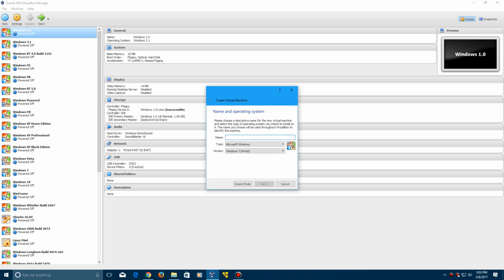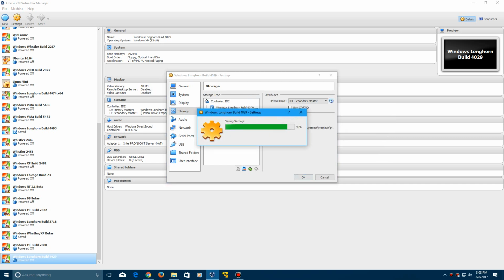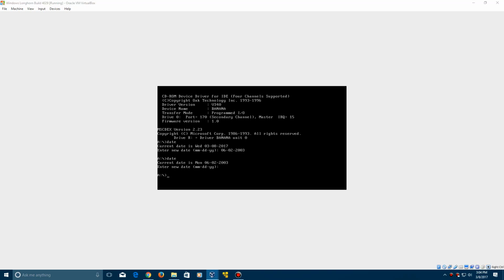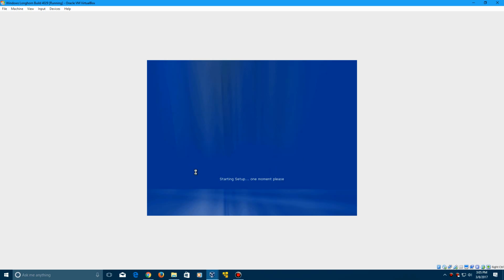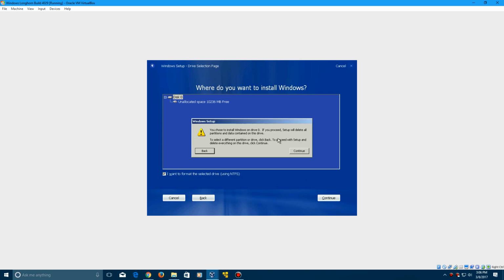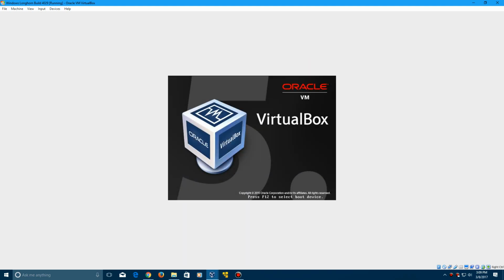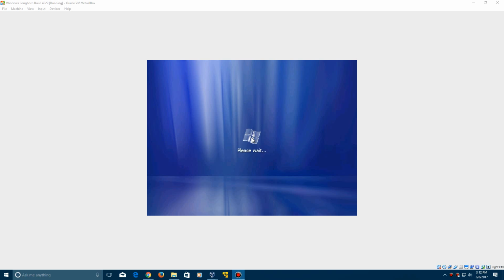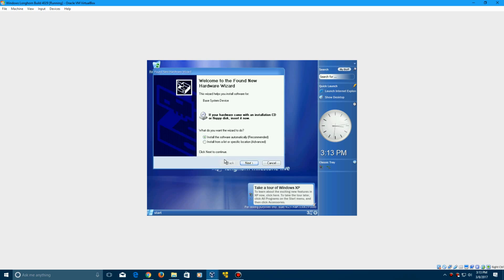Windows Longhorn Build 4029 - Installation in Virtualbox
Here is my video tutorial on how to install Windows Longhorn Build 4029 in Virtualbox!